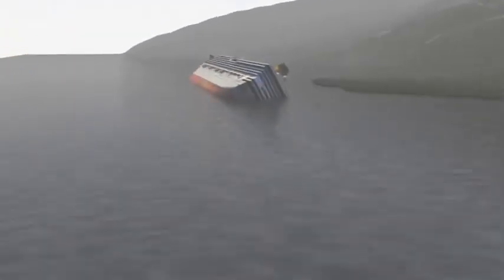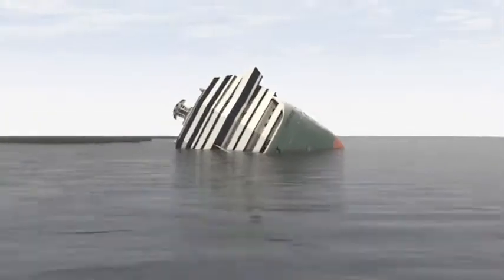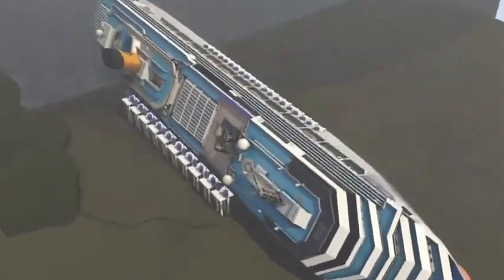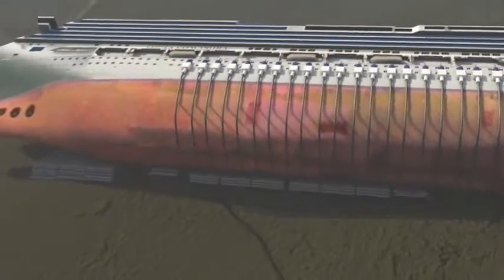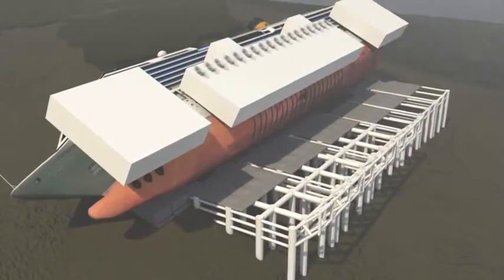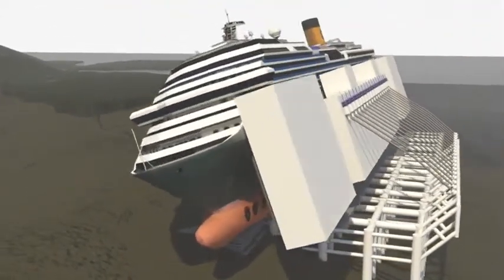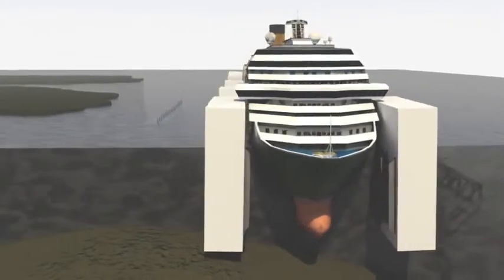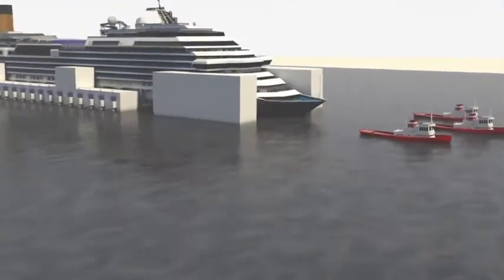Costa Concordia wreck removal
Мего